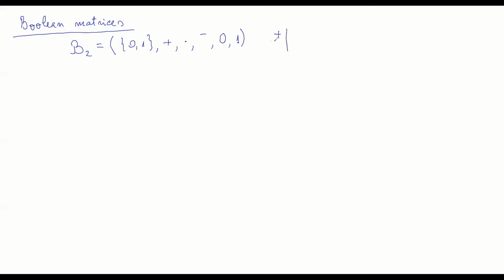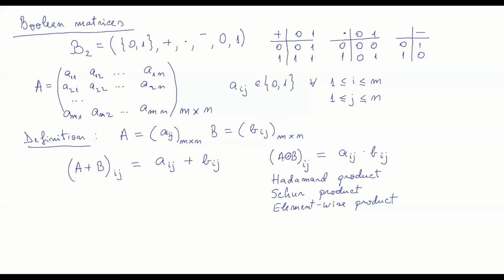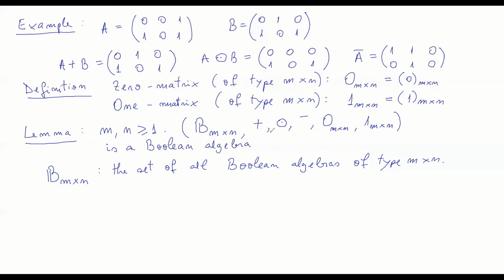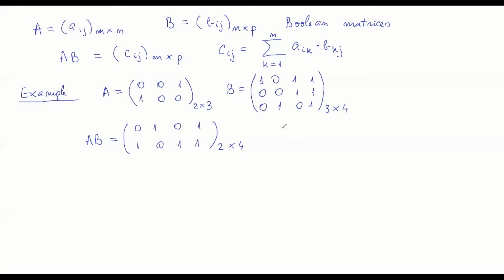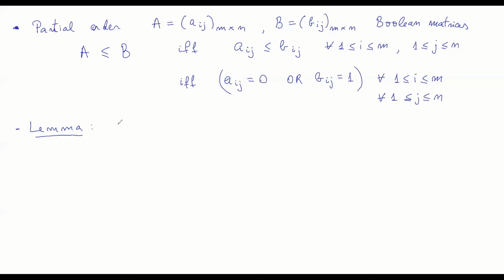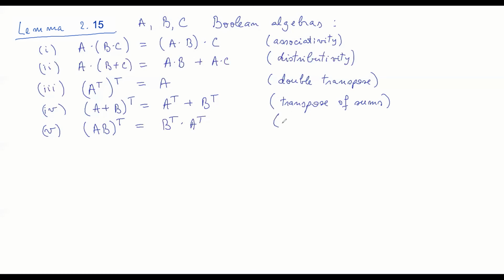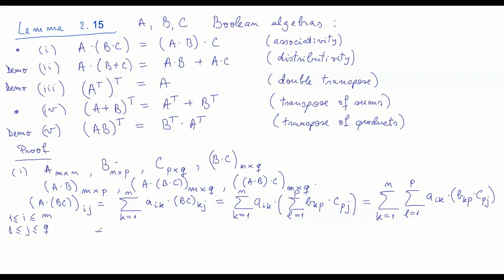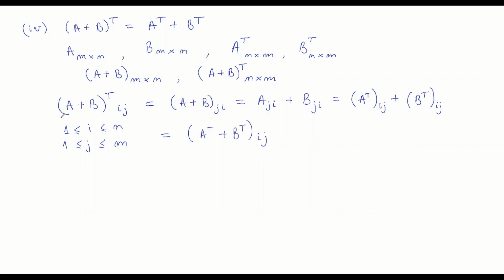2.7 Boolean matrices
Boolean matrices have entries 0/1, with operations done over the binary Boolean algebra. We discuss some of their basic properties that will be helpful in our discussions of the computations done by finite automata.